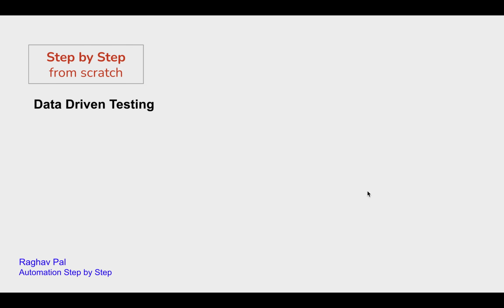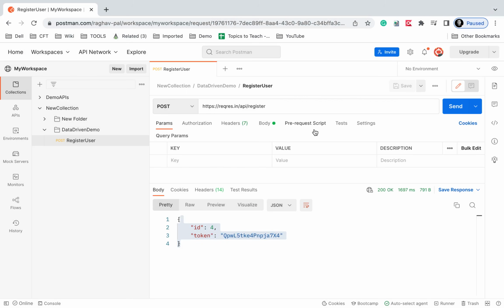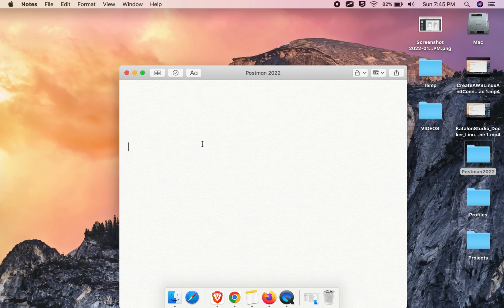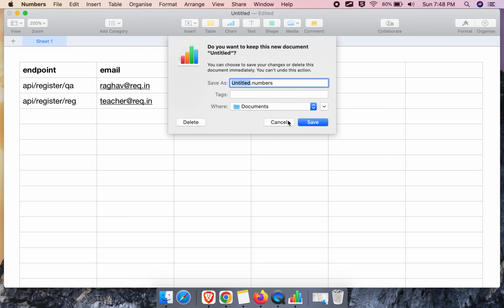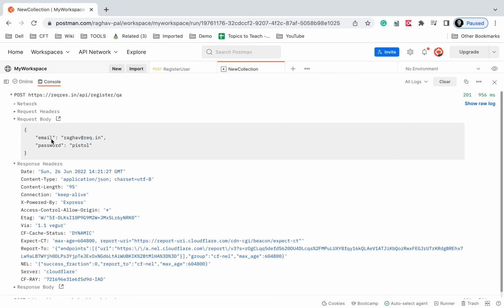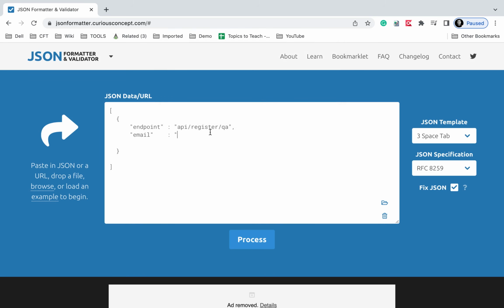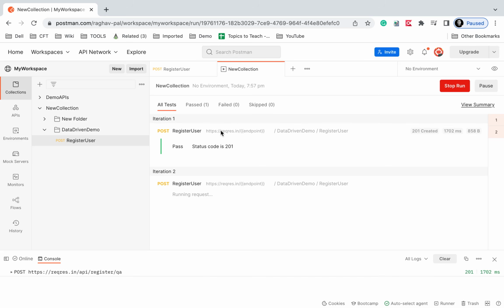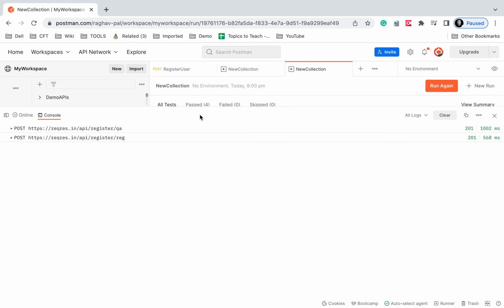Postman Beginner Tutorial 13 | Data Driven Testing | How to get data from CSV and JSON files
How to get data from CSV file
How to get data from JSON file
How to run Data Driven API requests
How to run Data Driven tests
Useful Tips

Step 1 - Create a api request
Step 2 - Create variables and refer in request
Step 3 - Goto Run Collection
Step 4 - Create a CSV file and add data - Refer this file in Run Collection
Step 5 - Create a JSON file and add data - Refer this file in Run Collection
Step 6 - Refer data in test scripts

tests["verify email"] = responseBody.has(data.email)
tests["verify email"] = responseBody.has(data["email"])

Raghav